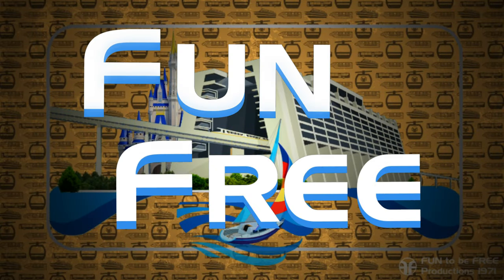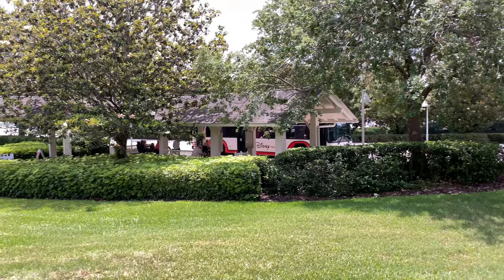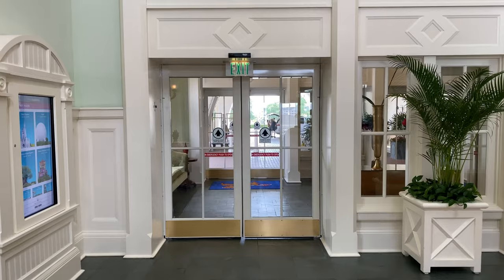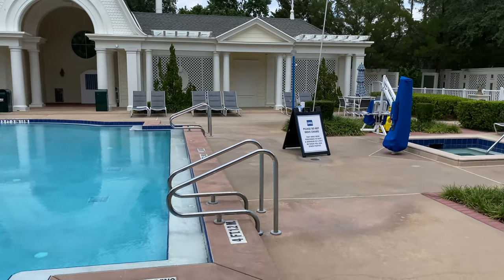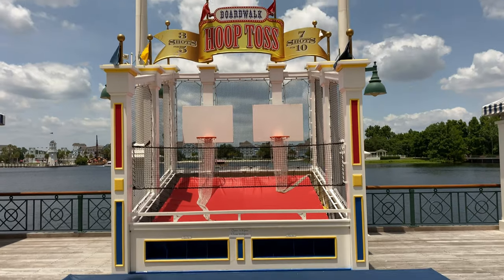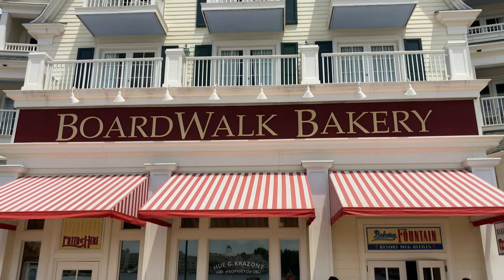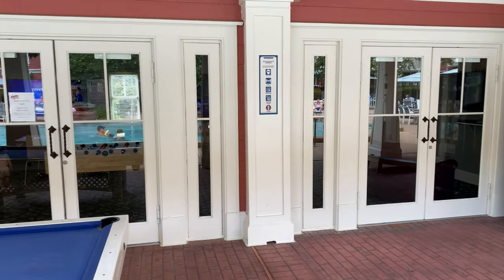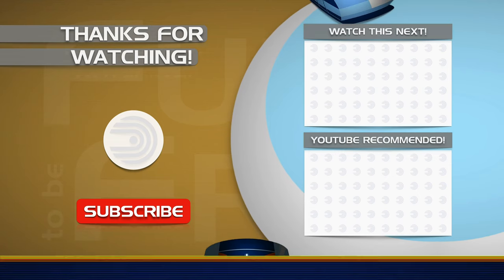Disney’s BoardWalk Resort Tour 2021 - Walt Disney World | Exploring Waterfront Charm!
In this video I take you on a Fun to be Free  tour around Disney’s BoardWalk Resort. We take in a brief overview and discover recreation, shopping, and dining throughout this whimsy, turn-of-the-century waterfront resort. Disney’s BoardWalk Inn is a deluxe resort on the Walt Disney World property and either a walk, boat, or Skyliner away to Disney’s Hollywood Studios or EPCOT. It’s also home to the BoardWalk Villas of the Disney Vacation Club. There are so many FUN and amazing things to do here. Whether you like to explore dining or the nightlife along the Coney Island-style boardwalk or take a swim in the Luna Park Pool, explorers can enjoy the ambiance and charm of this Crescent Lake resort. Let’s go!